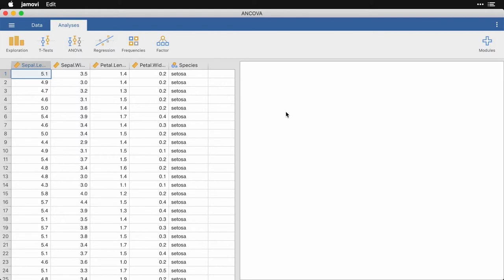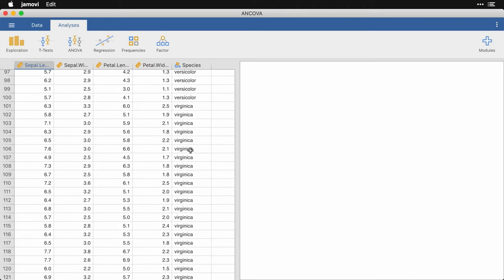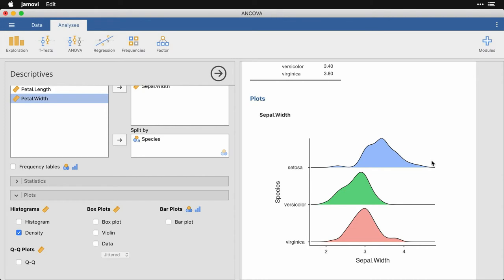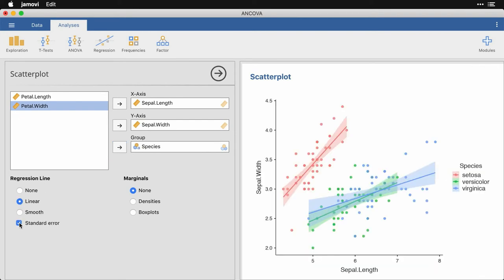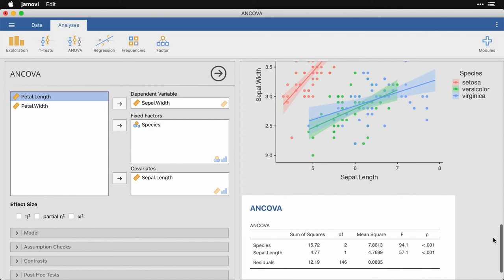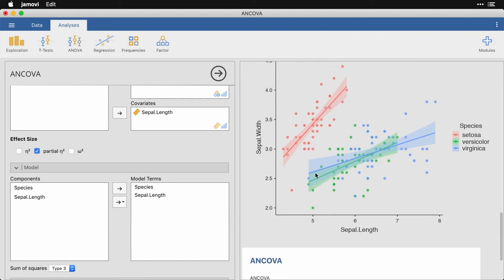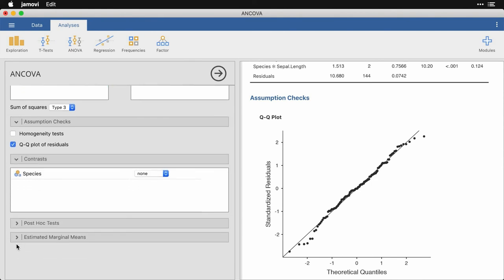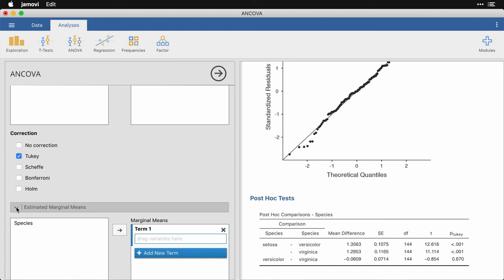ANCOVA — jamovi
The analysis of covariance is an enhanced ANOVA that allows you to include a quantitative or continuous covariate or predictor in your analysis of group means. Thanks for visiting and let us know what you'd like to see!